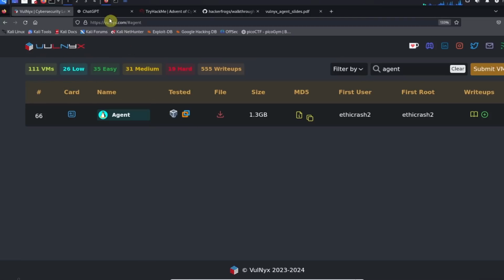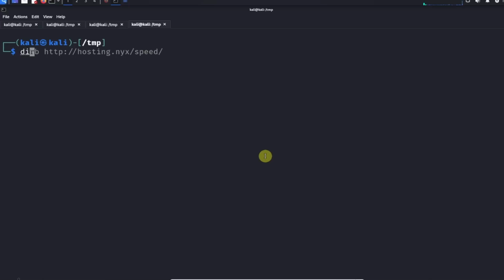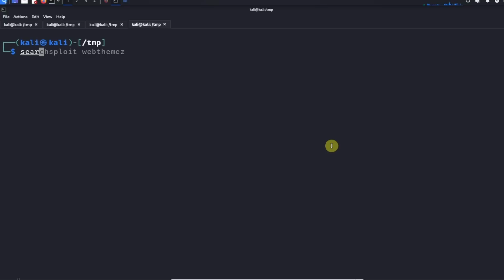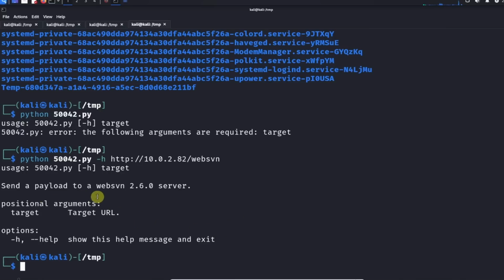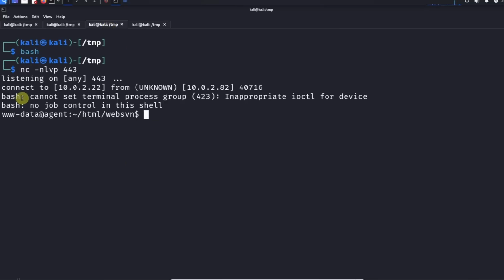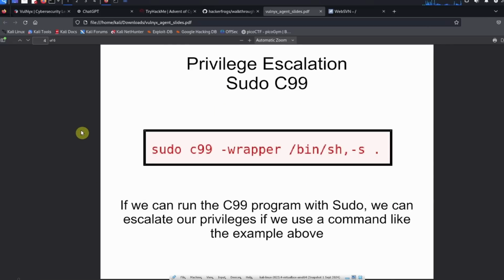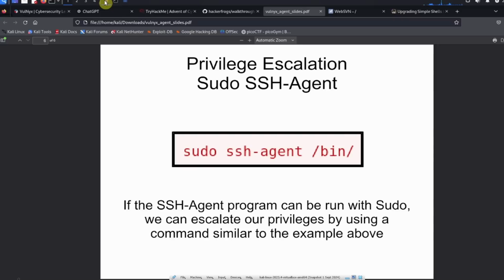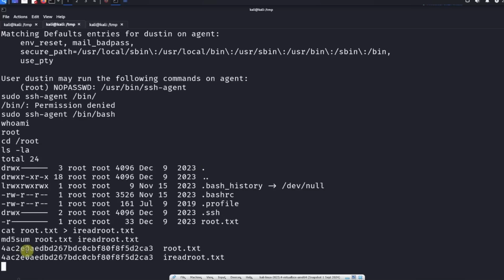VulNyx: Agent - Websvn, C99 and SSH-Agent Hacking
0:00 Start
0:30 Initial scans
3:30 Websvn
9:41 Initial Access
11:39 Privilege Escalation - Sudo C99
19:20 Privilege Escalation - Sudo SSH-Agent
15:30 We are root
15:50 Wrap-up

The following links are related to topics covered in this challenge:
Websvn Official Documentation: